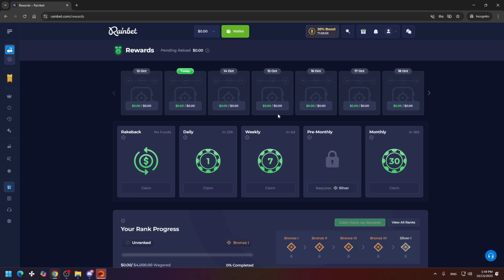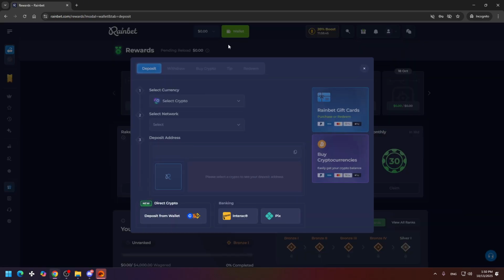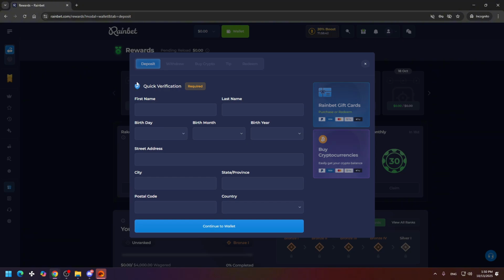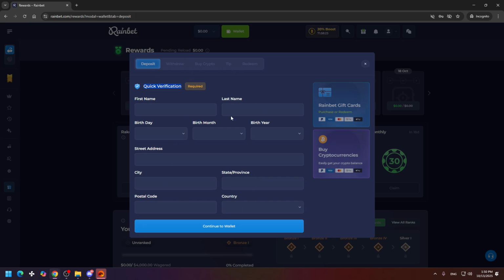How to Create Rainbet Account - Rainbet Signing up and Verification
Learn how to create a Rainbet account step by step.